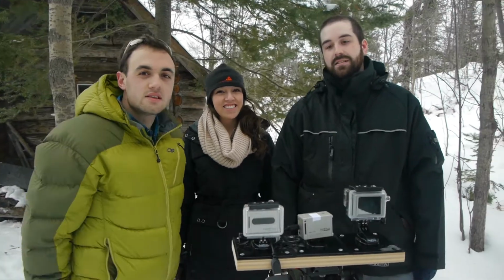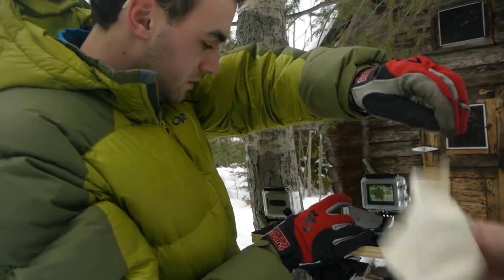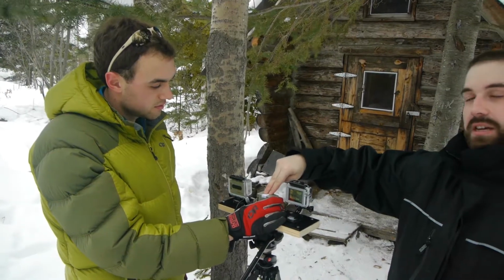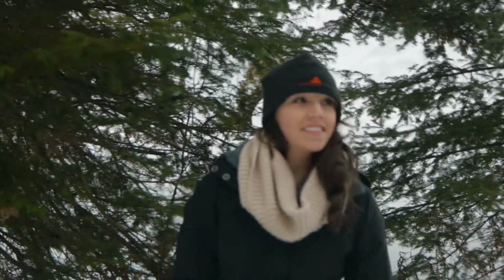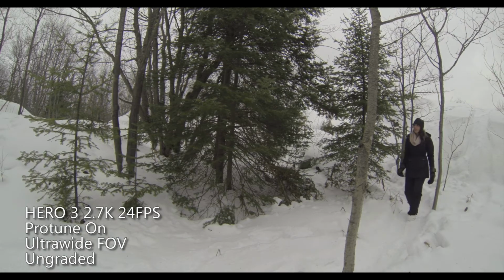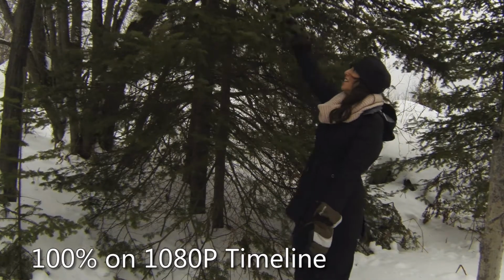GoPro Resolution Test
CAMERAS
Hero 1 HD
Hero 2- Protune firmware installed
Hero 3 Black Edition- Protune firmware installed

GH2 Camera Op: Matt Seguin- motionarcstudios.com
Boom Op: Steve Mariotti
Talent: Clarissa Pisaric & Steve Mariotti

Special thanks to Ashley & Tim for lending their Hero 1 & Hero 2!